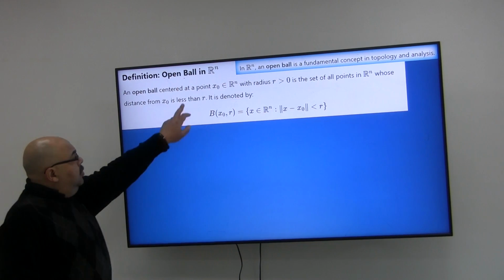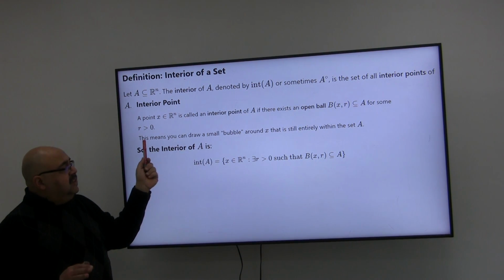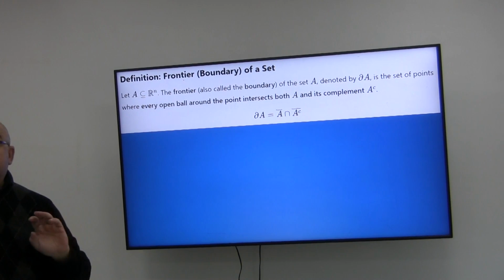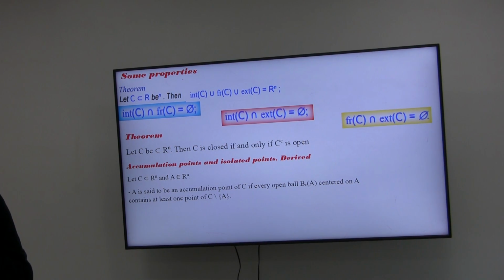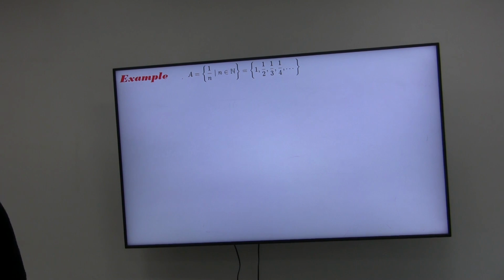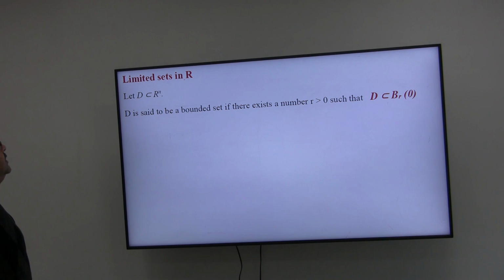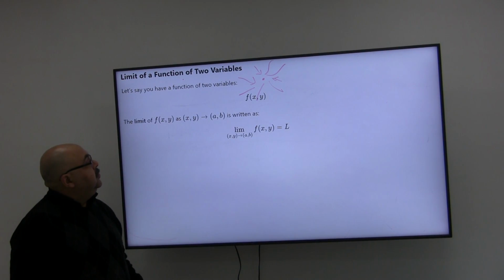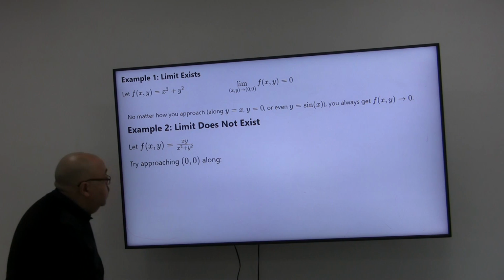Parametrization and topological def P 5